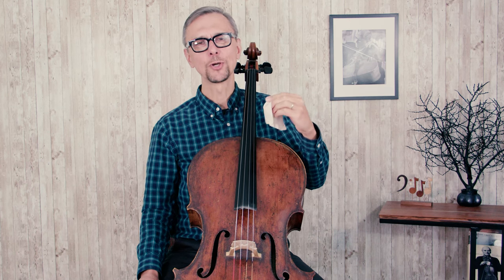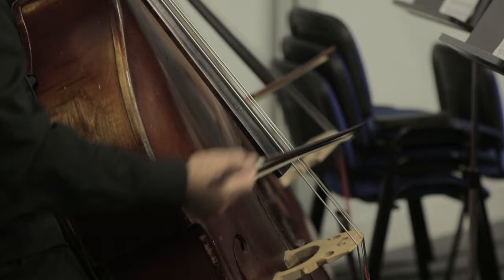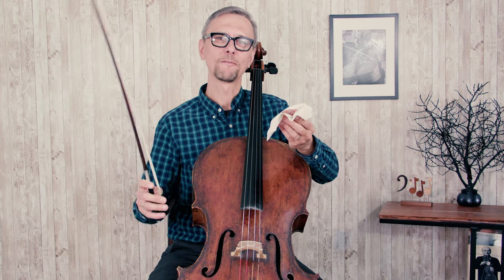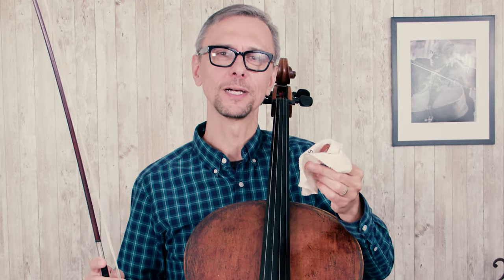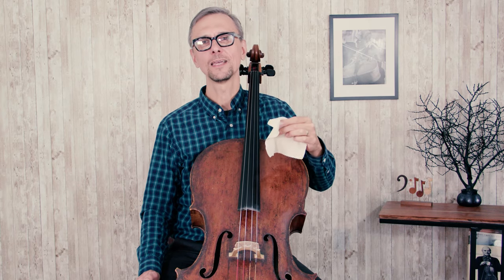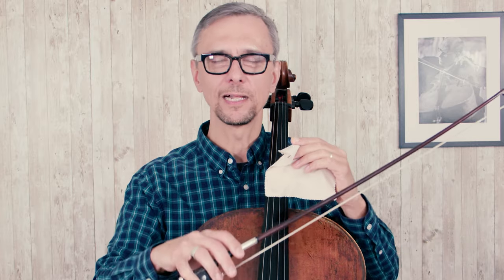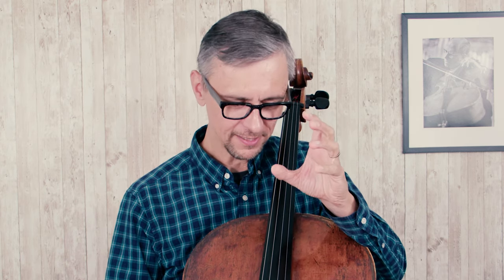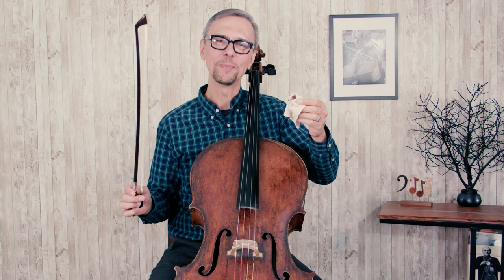How to Use Rosin for Violin or Cello | String Instrument Maintenance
Rosin is the key to unlocking music's potential! Used correctly, it can give your sound a clarity and resonance like never before.  Rosin is an important part of violinist, violist, cellist or double bass player's toolkit. In this video, I show you how to apply it for the best sound and least amount of fuss.

Rosin I use and recommend:
Light rosin
Dark rosin
Premium rosin
Budget rosin

Varnish cleaner
Polish cloth

0:00 Introduction
0:40 Which type of rosin is better for you?
1:43 When to replace a cake of rosin?
2:09 How to use rosin?
6:11 How often do you need to use rosin?
6:48 How to keep your instrument clean?
8:45 What is my favorite brand?

Become Cellopedia supporter and get members only access to edited sheets music, play along videos
$100: Luigi Boccherini
Kelly J., Yuene S.

$30: Alfredo Piatti
Ivan R., Sasha F., Jaffa D., Kathleen K.